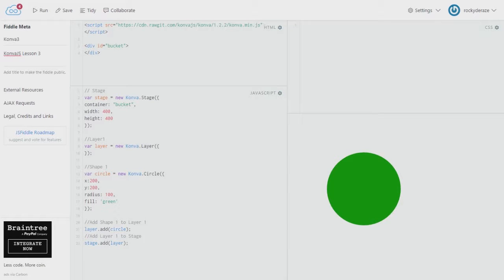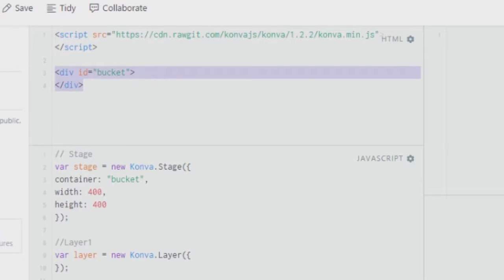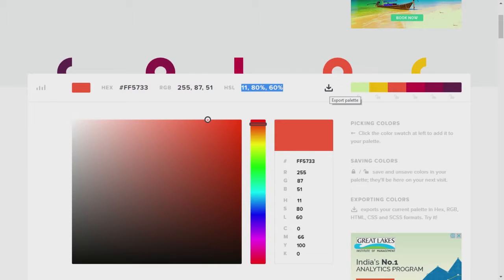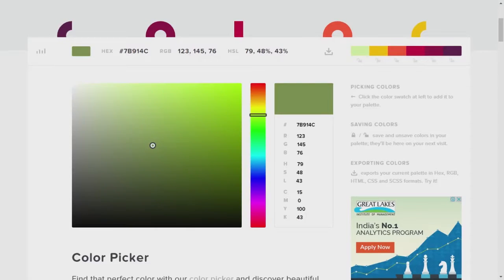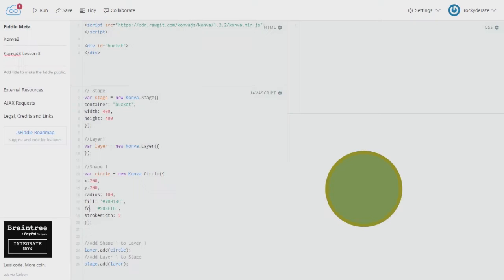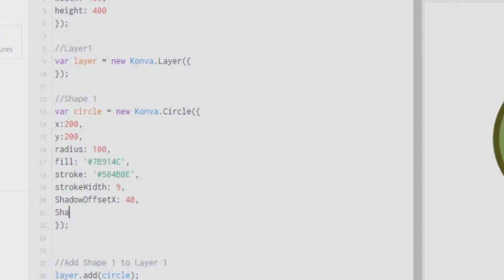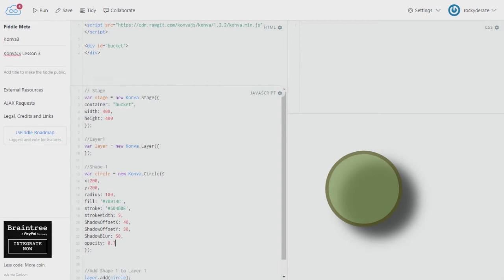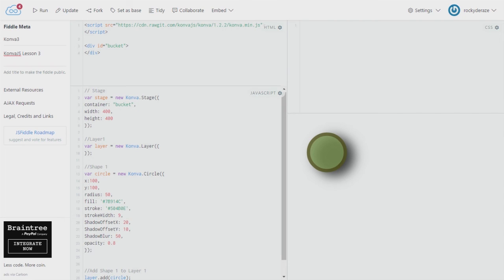KonvaJS Lesson 3: Adding Styles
In this video I talk about giving styles to the objects that have been created, all using Konva JS.

How to add styles to elements created?

Adding Styles on KonvaJS by Rocky DeRaze